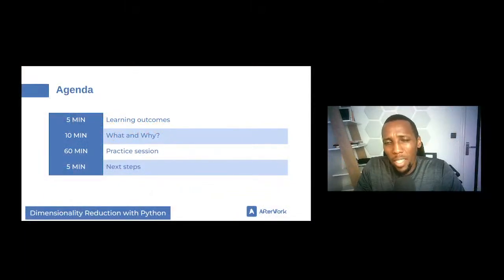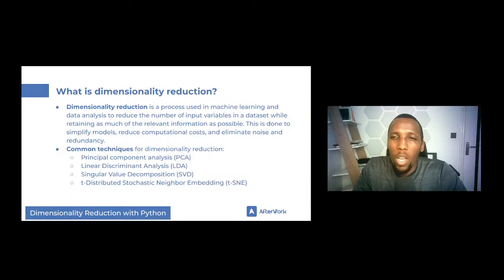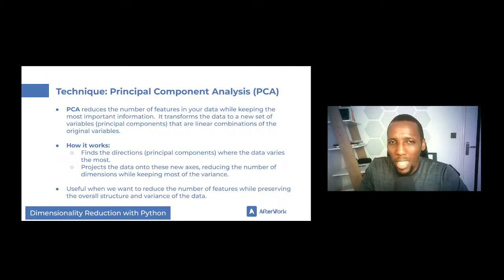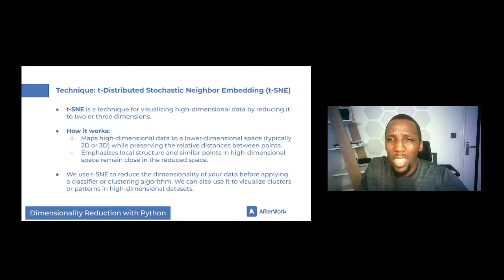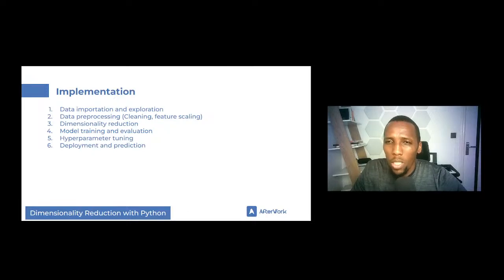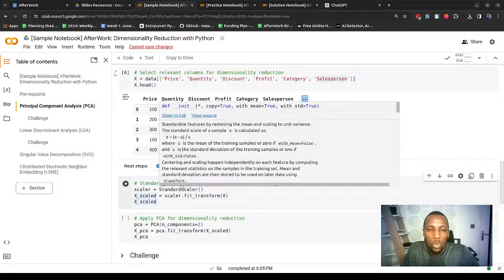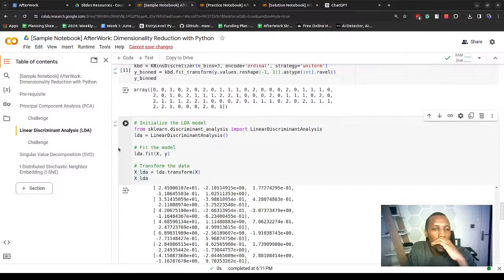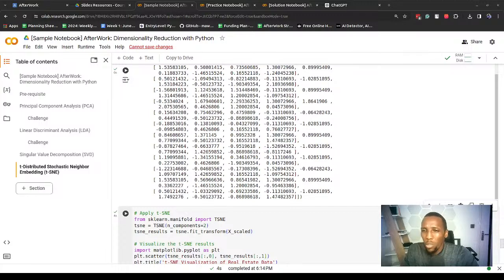Dimensionality Reduction with Python Course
Resources